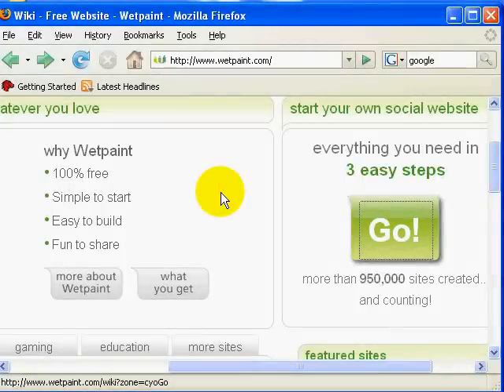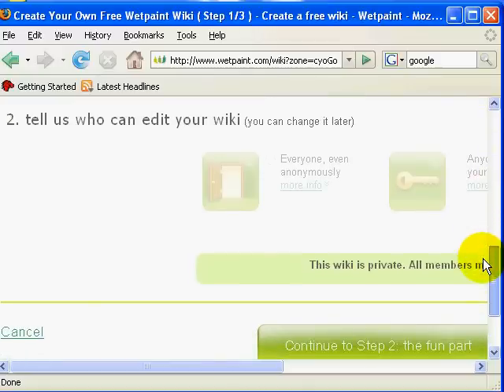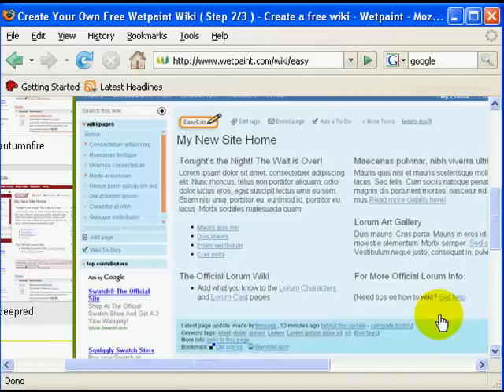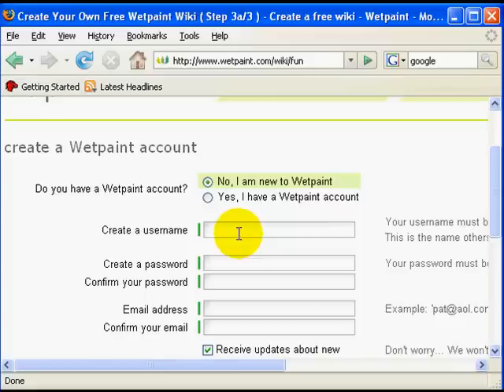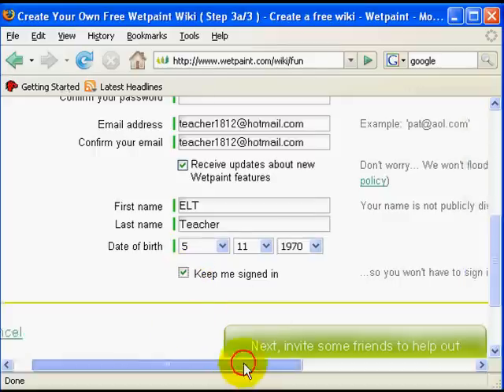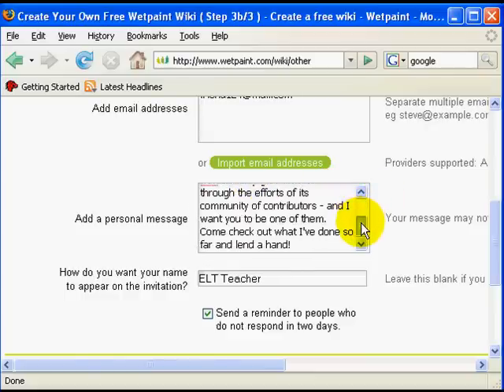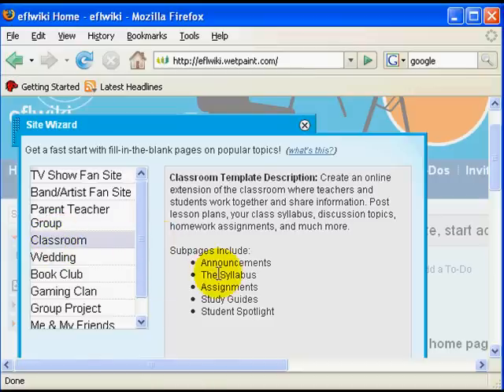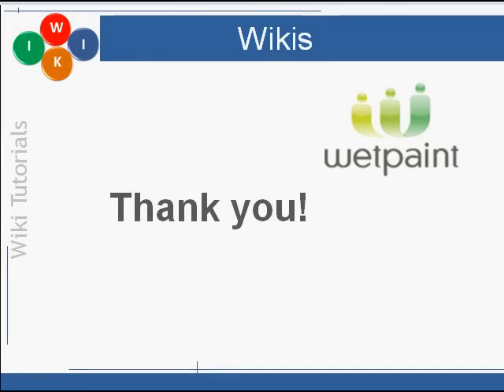Setting up a Wetpaint Wiki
This is a short tutorial on how to set up a wetpaint wiki.